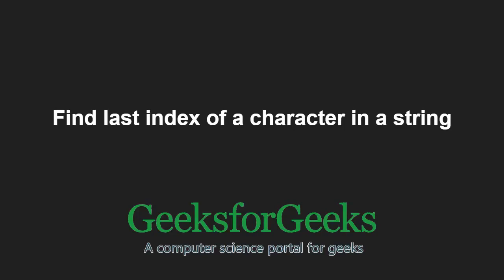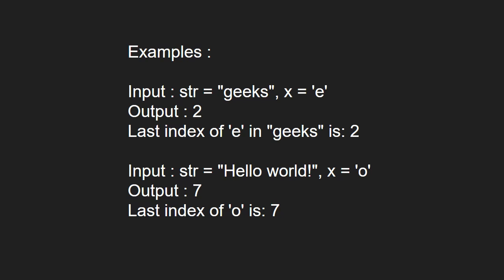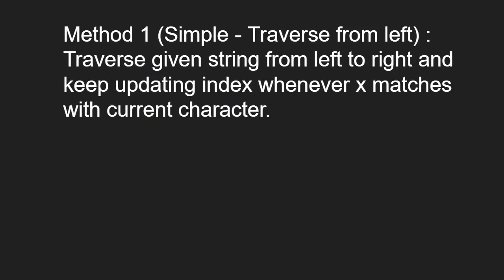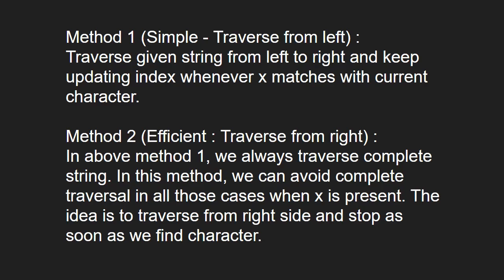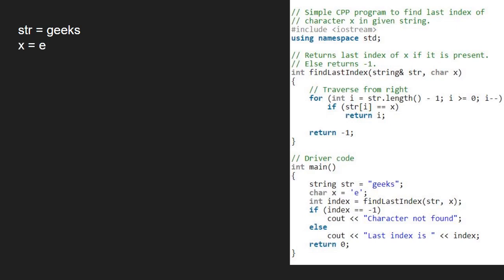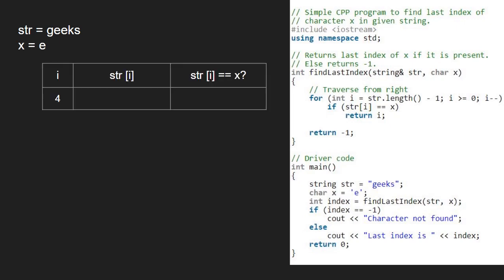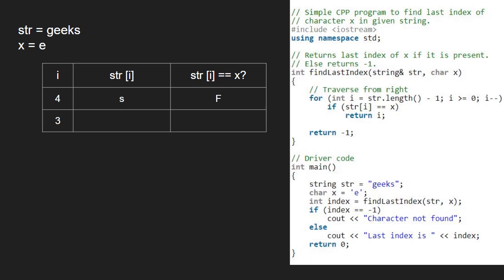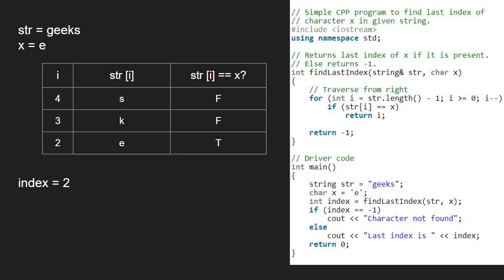Find last index of a character in a string | GeeksforGeeks